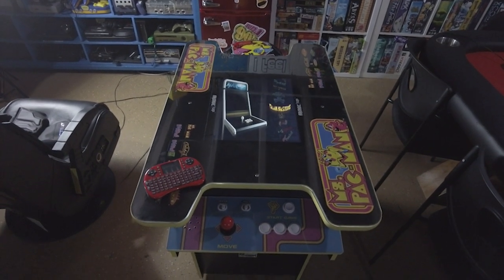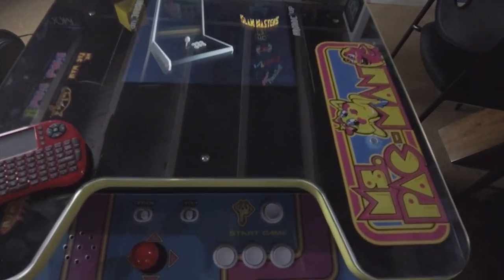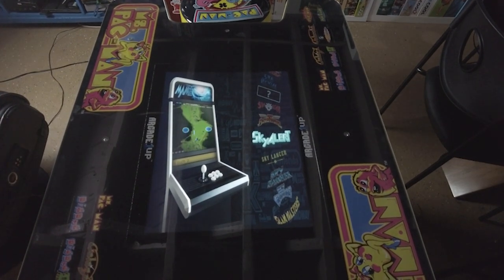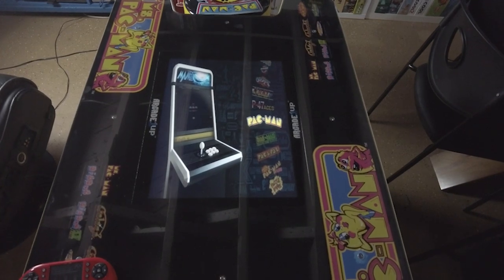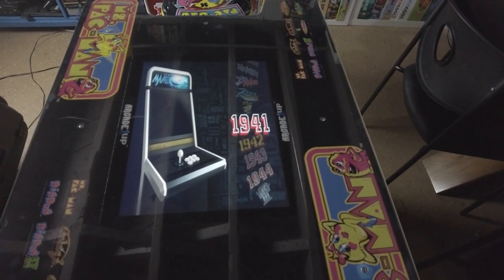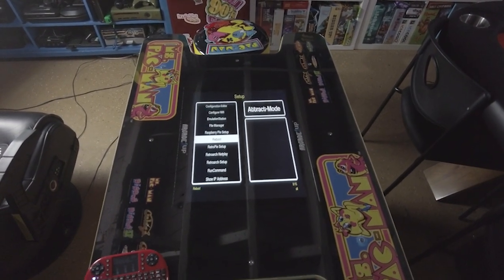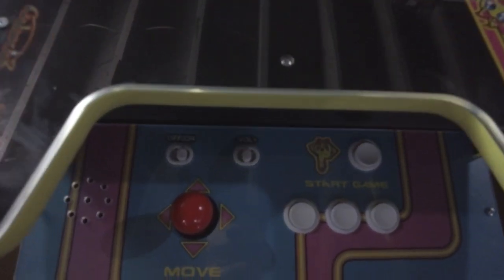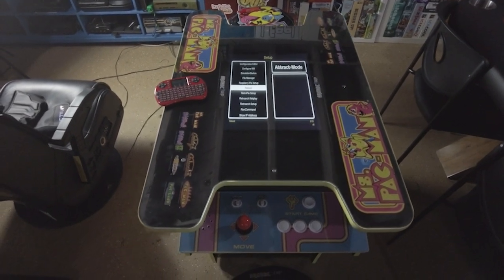Arcade1up Ms. Pac-man Cocktail Cabinet Mod + Impressions - My First Cocktail Cabinet Experience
Today we mod our first cocktail arcade1up machine with a retropie 4, using the arcade1up ms. pac-man cocktail machine.

Gameplay: 01:52
Review: 13:42